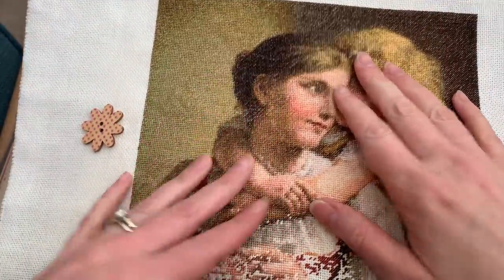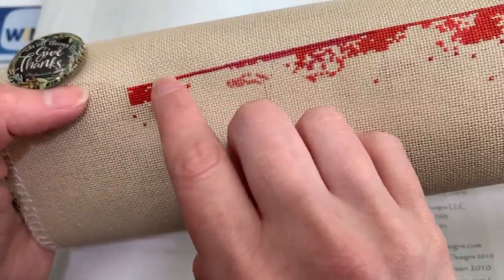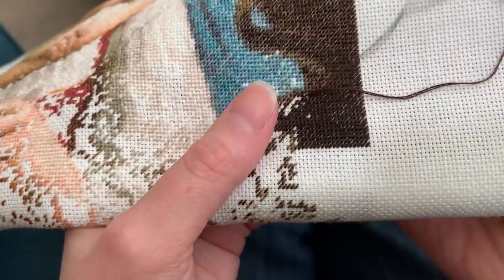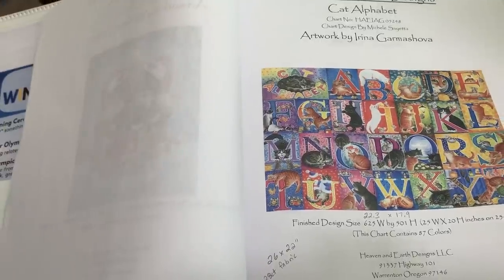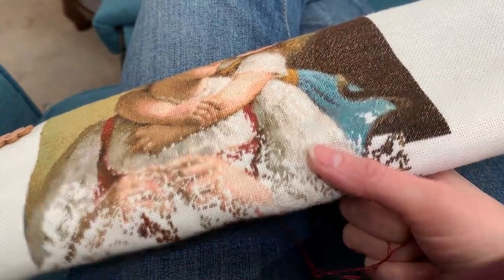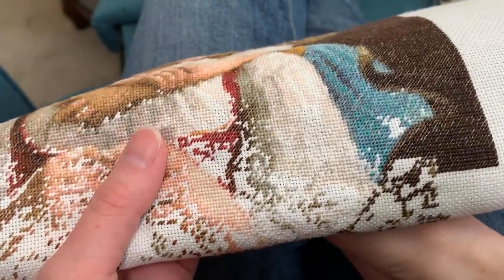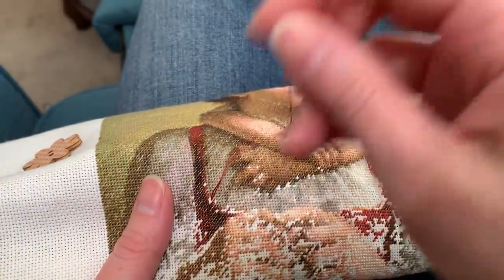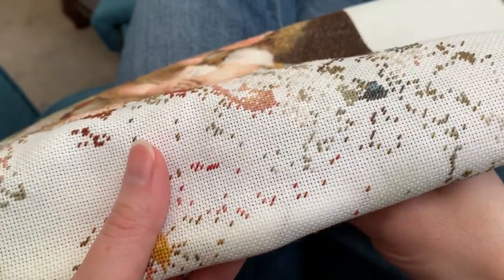Stitch Along with Stitchin' Mommy - Typewriter Method